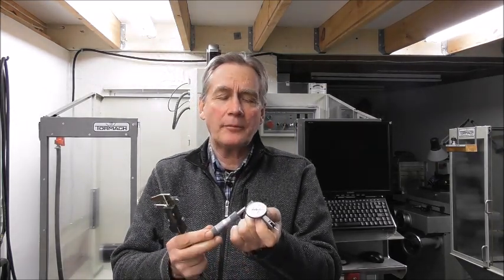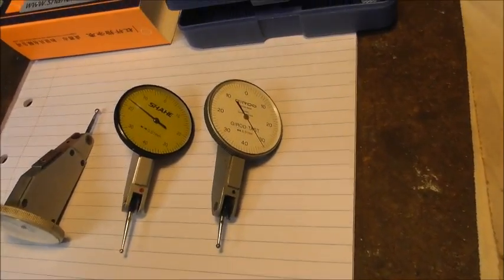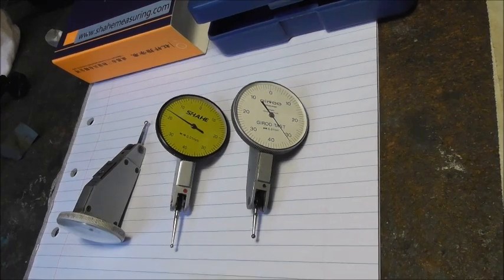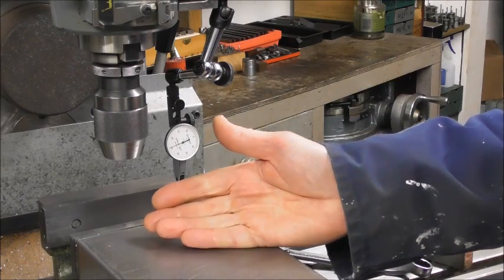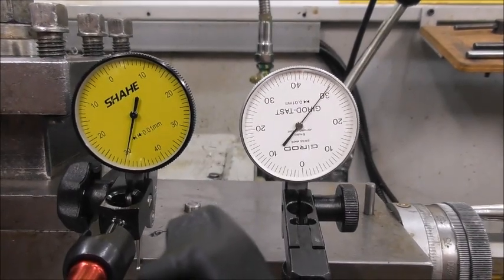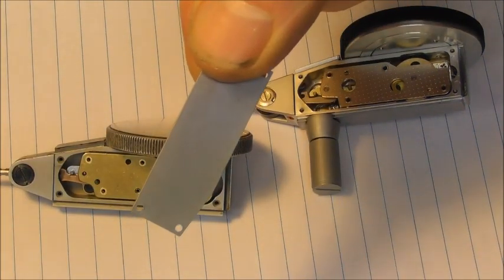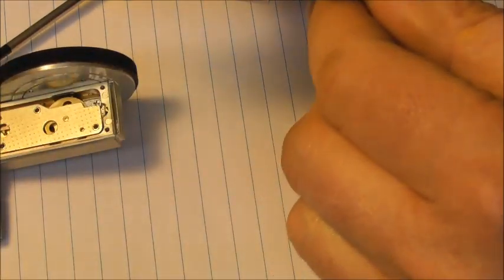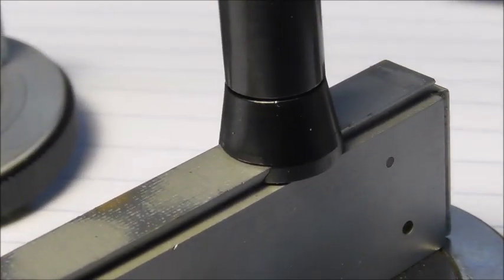DIAL INDICATOR COMPARISON/REVIEW - Part 1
Part 1 - Chinese or Swiss? Lever/Finger indicator comparison/Review